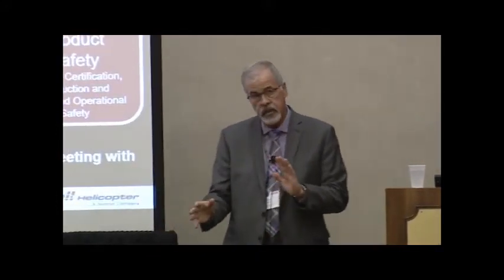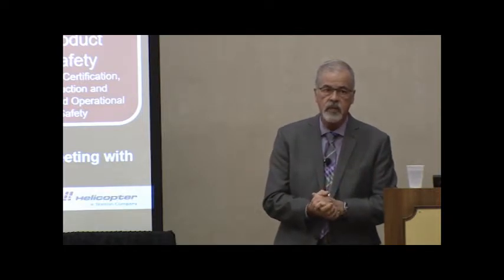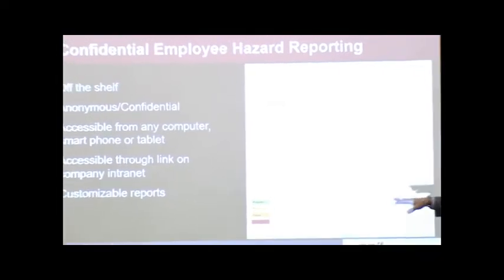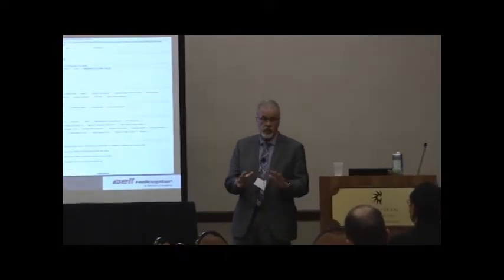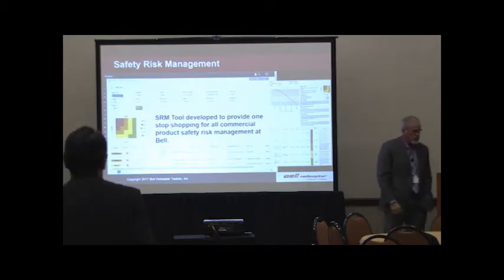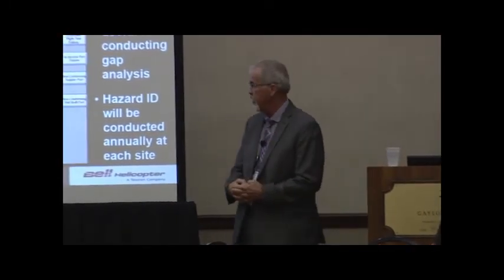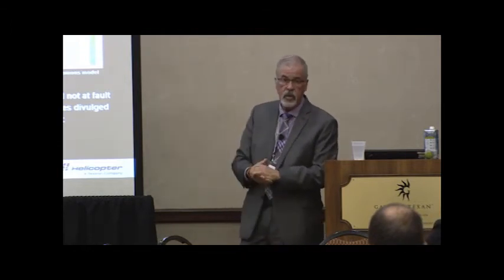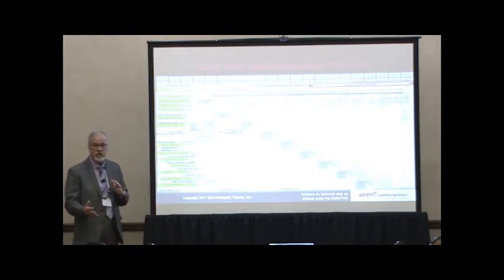On The Horizon - Design and Manufacturing Safety Management Systems (Scott Harris)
Scott Harris leading a presentation on Safety Management Systems at the 2017 CHC Safety & Quality Summit.